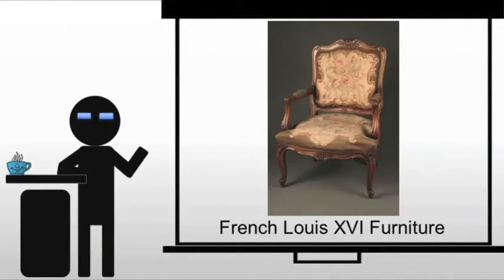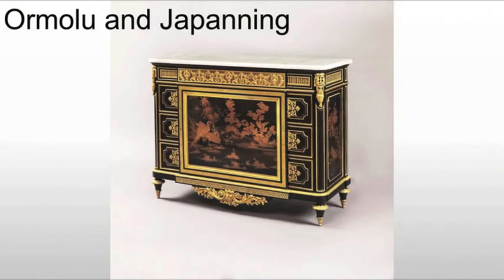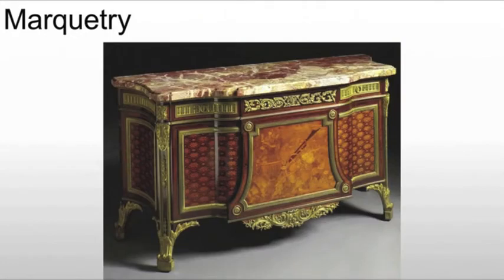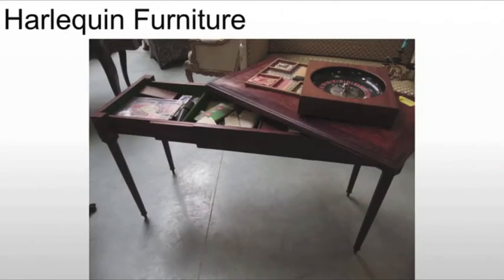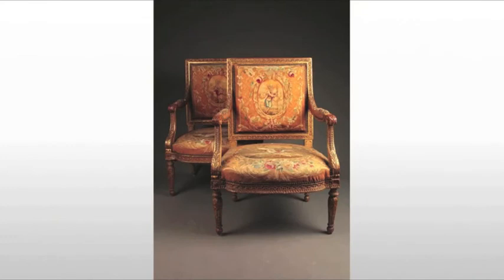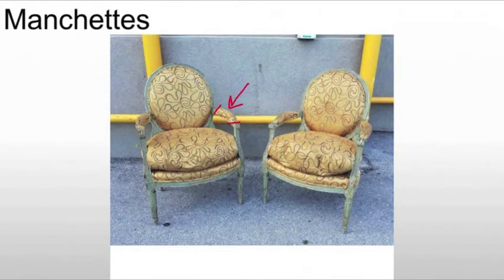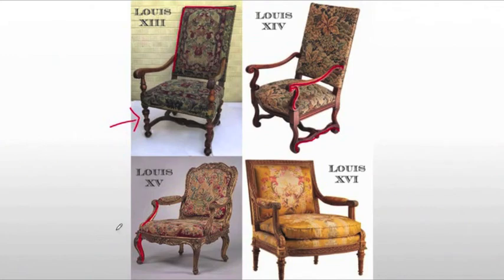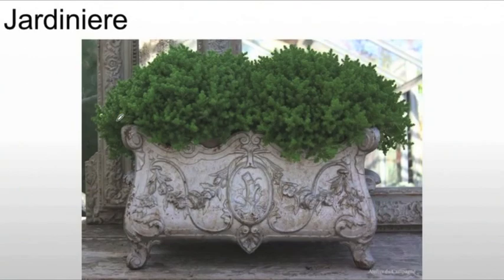French Louis XVI Furniture